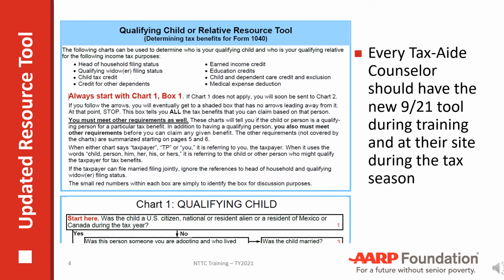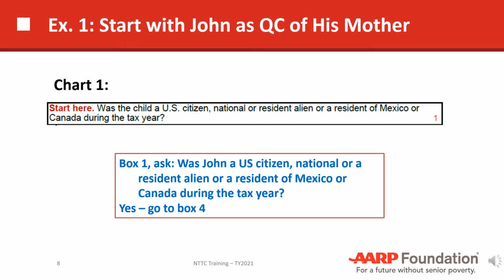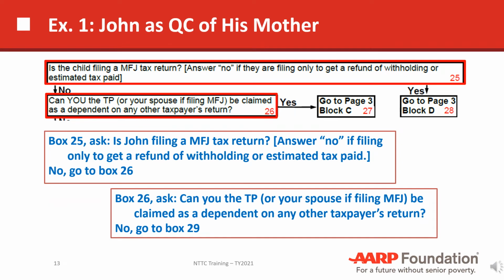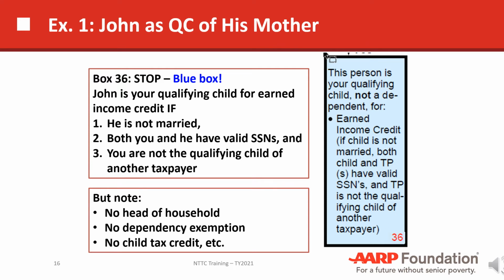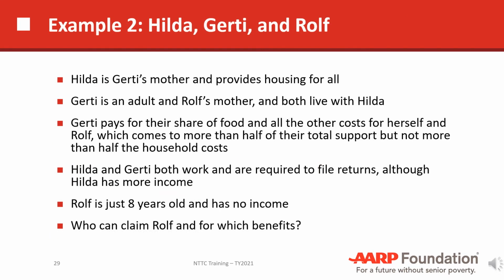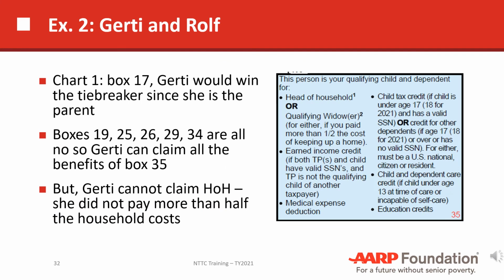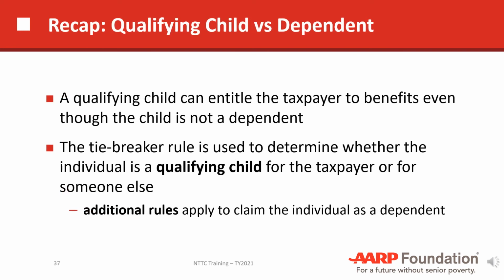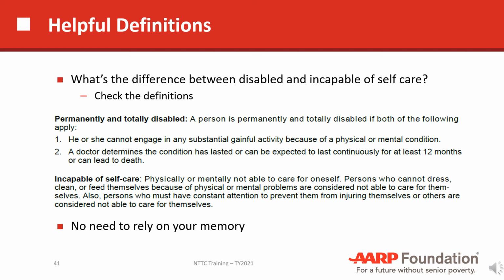7 Qualifying Child or Relative Resource Tool TY21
This video demonstrates how to use the TY21 Tax-Aide Qualifying Child and Qualifying Relative Resource Tool which is an eight page reference tool printed on heavy card stock.